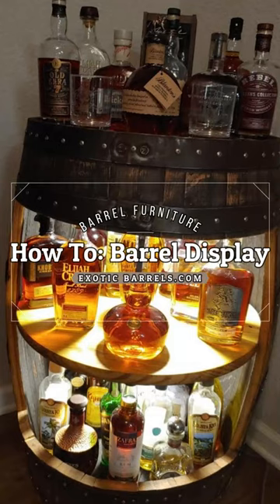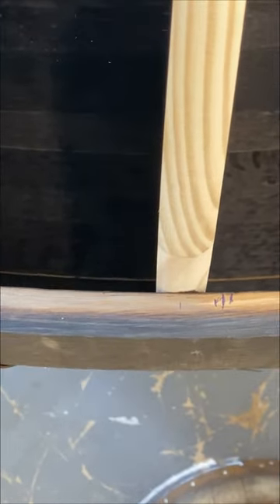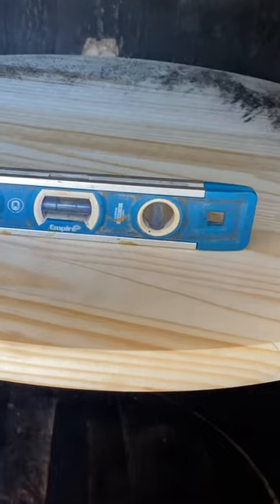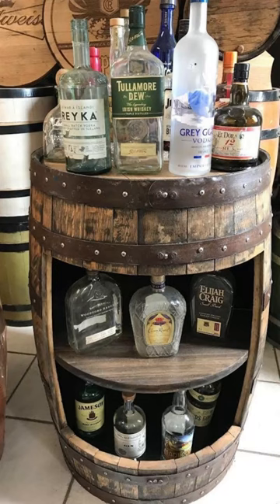Learn How To Make a Whiskey Barrel Display, Reverse Clamp for installing the Shelf in this Furniture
Learn How To Make a Whiskey Barrel Display.  Focus on installing the shelf for this type of Barrel Furniture. A wine barrel display would be the same steps as this build. Add a lazy Susan and rope lighting for extra flare.

We sell every size oak wood barrel.